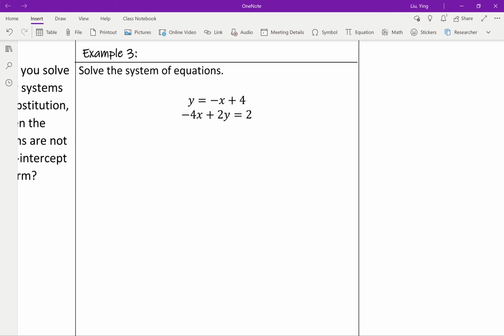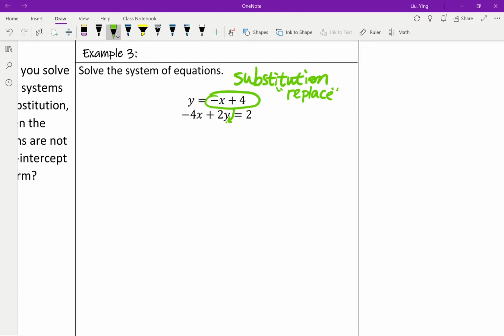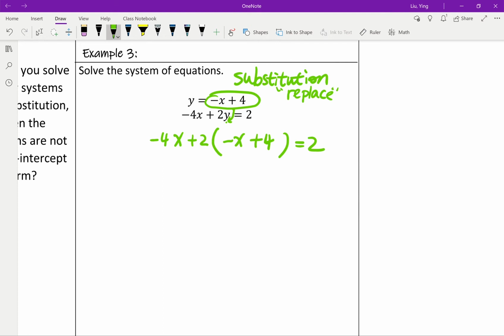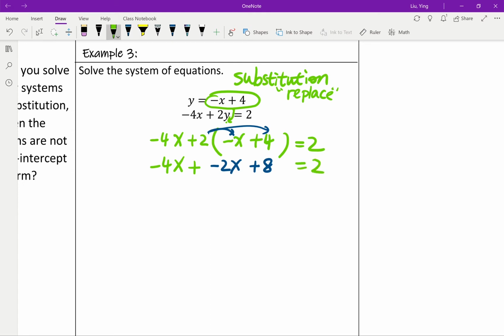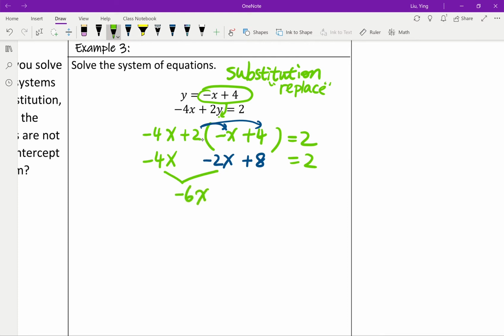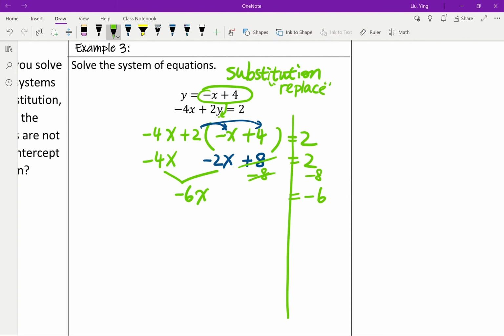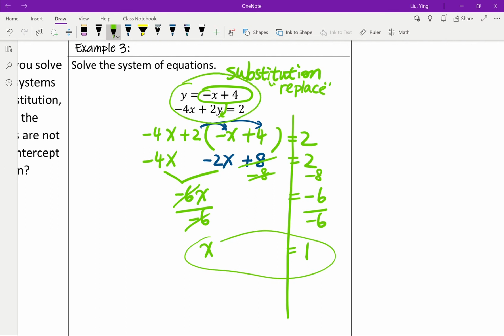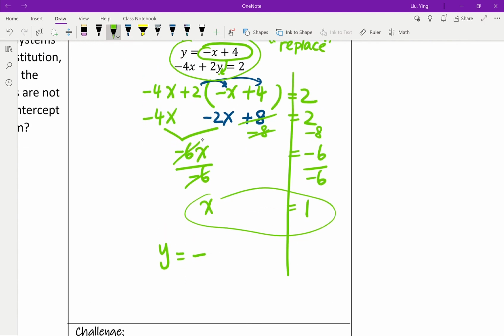Example 02 Solve System by Substitution